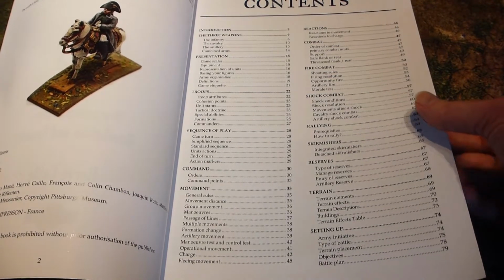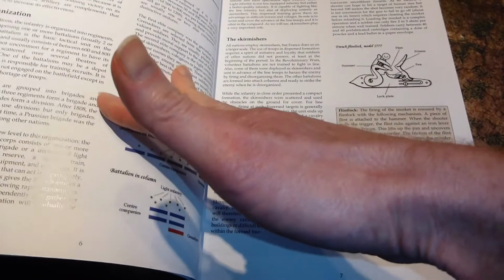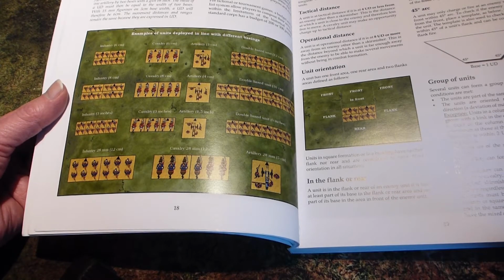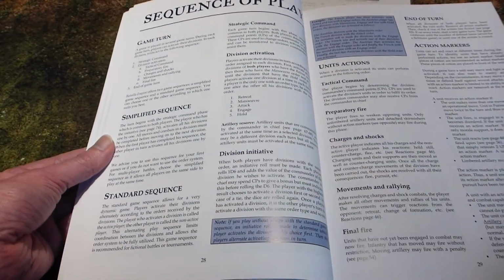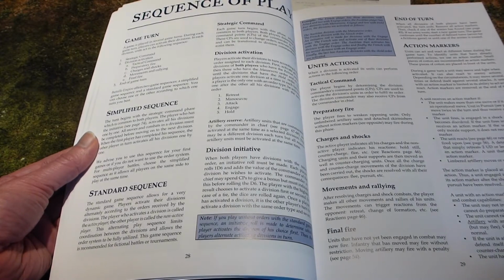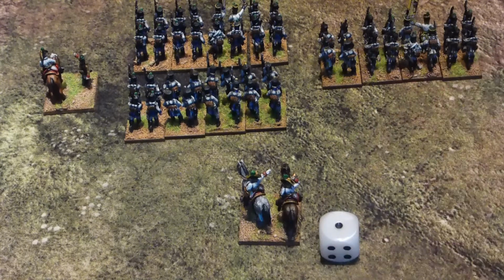Napoleonic Wargames - A Journey through Tabletop Rules - 5. Bataille Empire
In the first Episode of 2022 we take a look at a beautiful french rule system for Napoleonic TT Games.